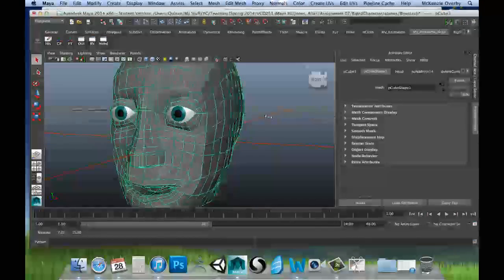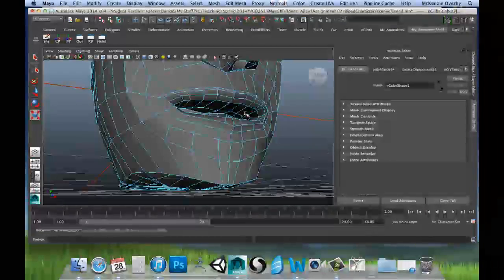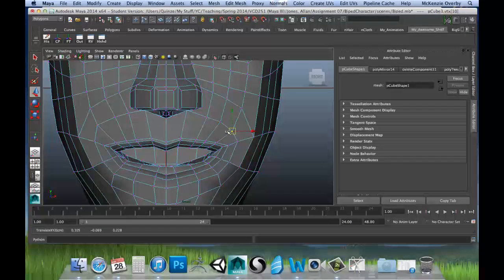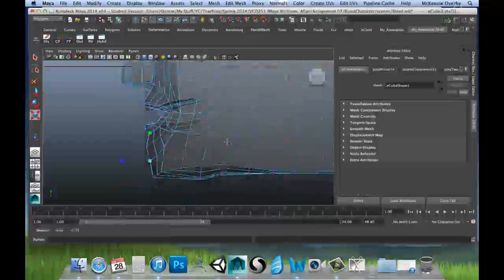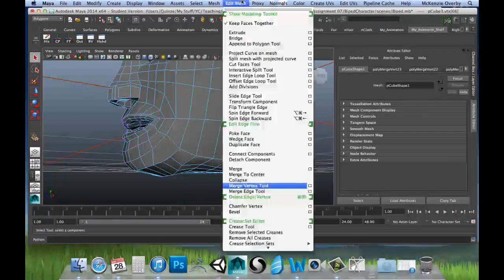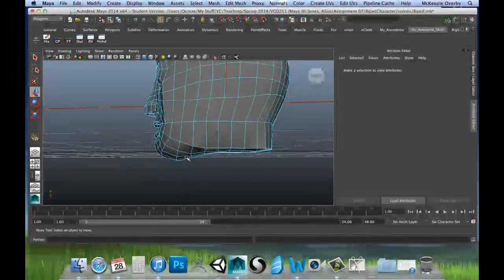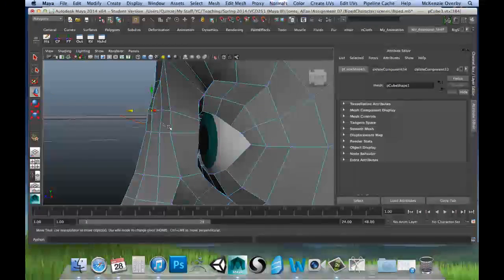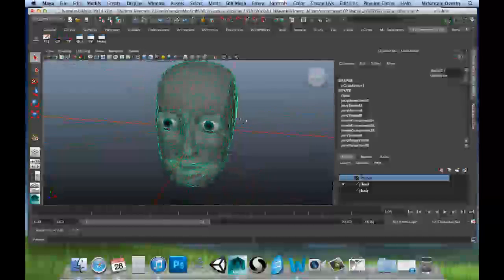Face Shaping And Edgeflow